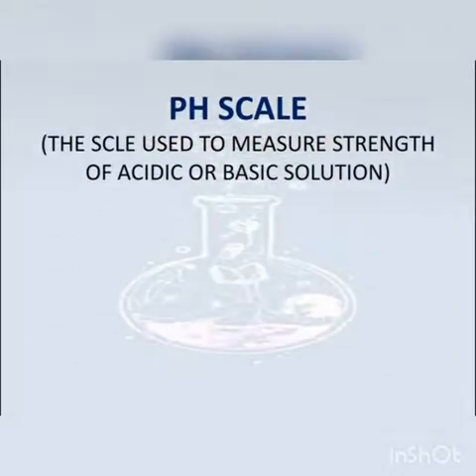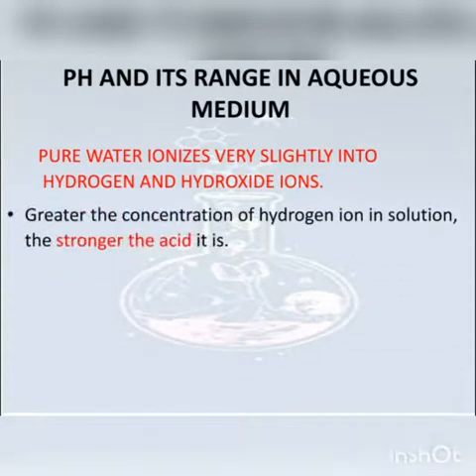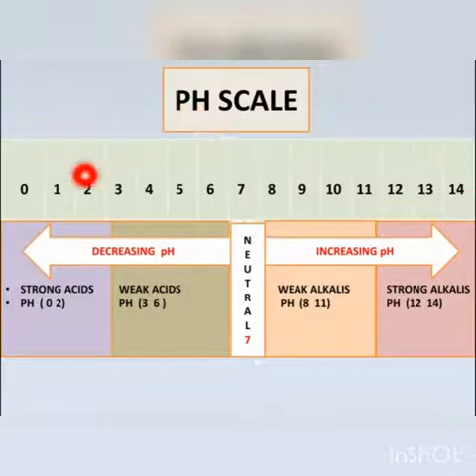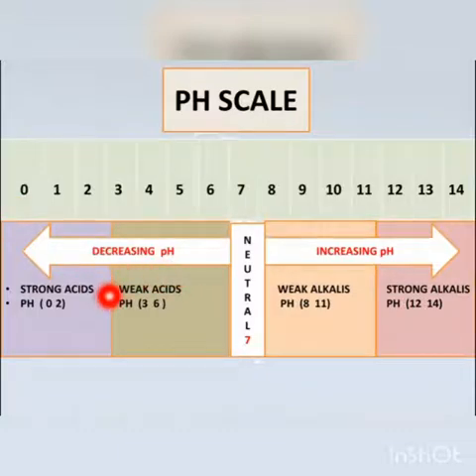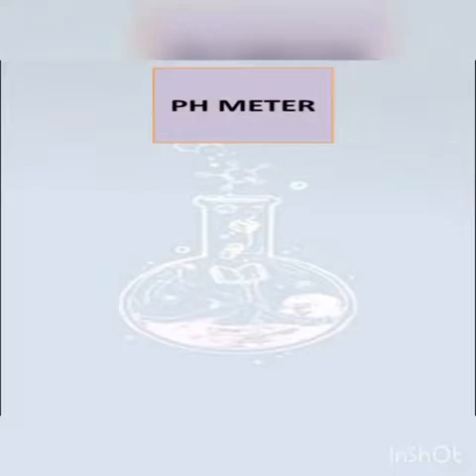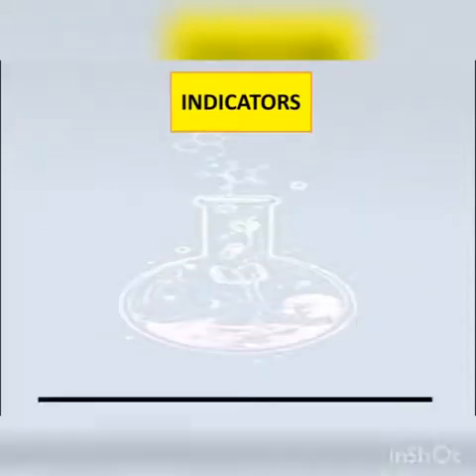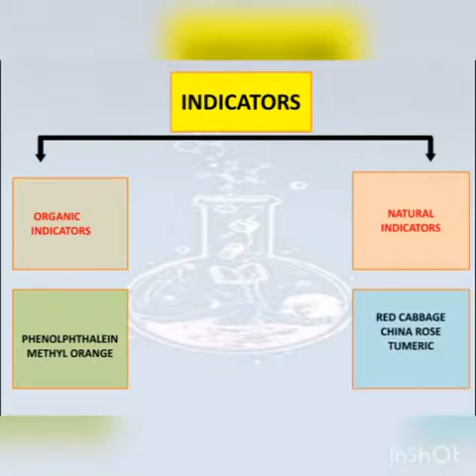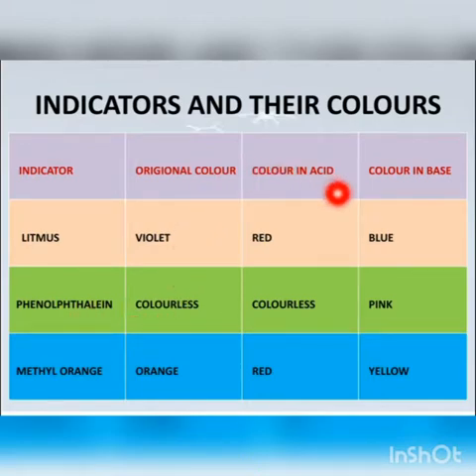Acid, Alkalis,Bases and Salt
General science | Chem  | Ch#6